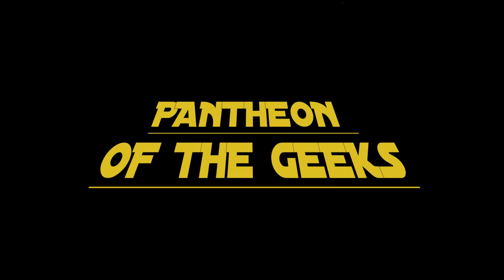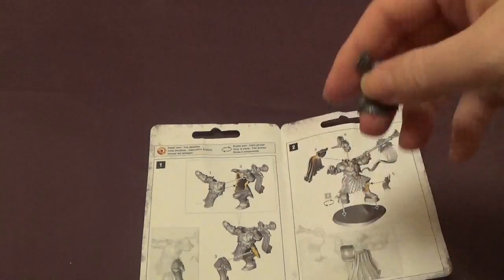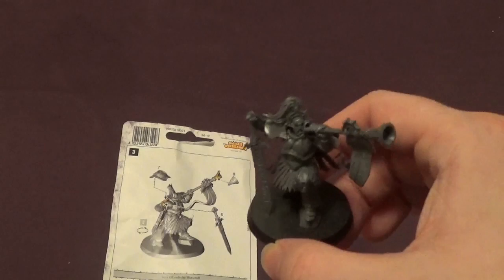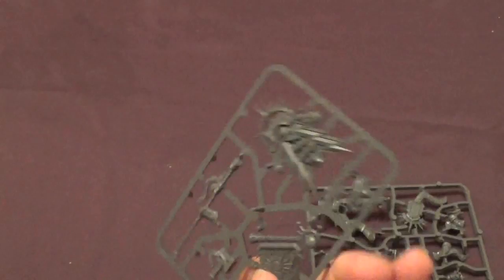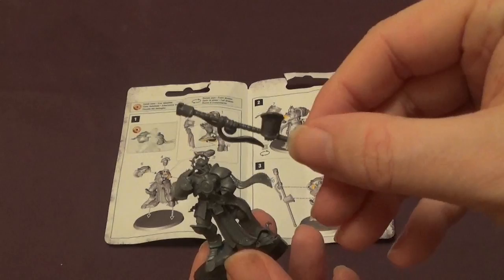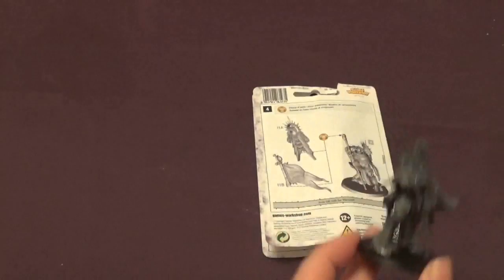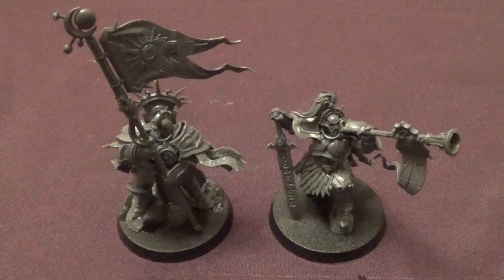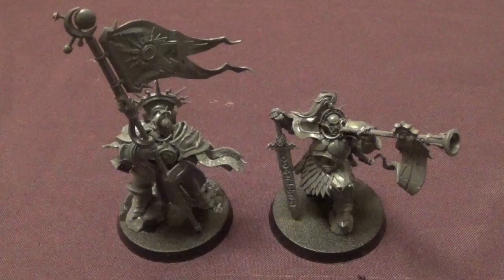POTG UNBOXING KNIGHT VEXILLOR & KNIGHT HERALDOR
The latest Sigmarites are here, the Heraldor and Vexillor we unbox and build these models